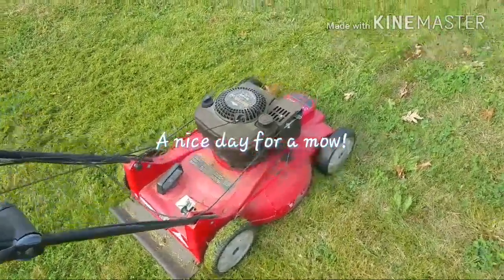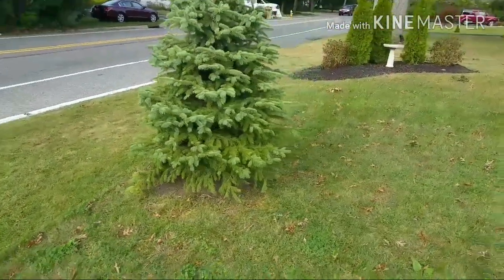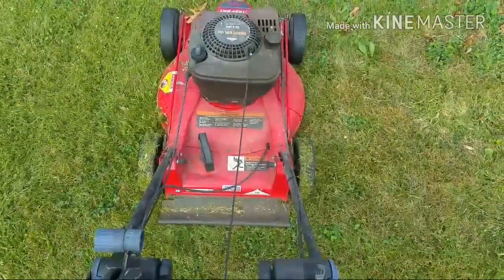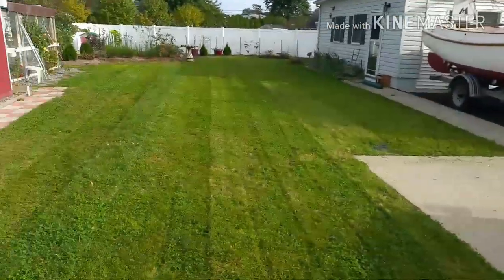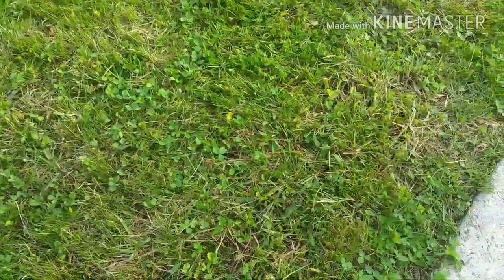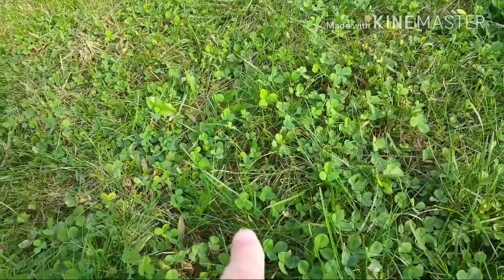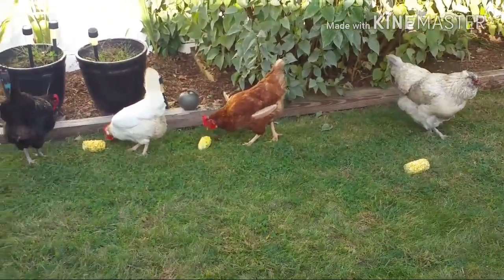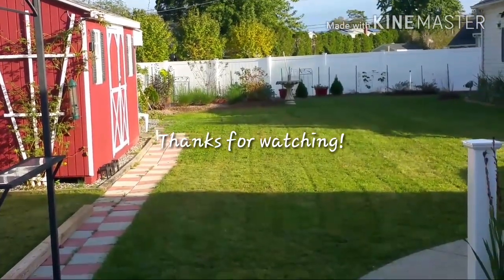A nice day for a mow!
This is my first attempt at using KineMaster video editor to compile a video made with multiple clips.  While I hav e made other edited videos in the past this is the first that I processed on my Samsung Note Pro.  It's not intended to represent a quality product just a test video.